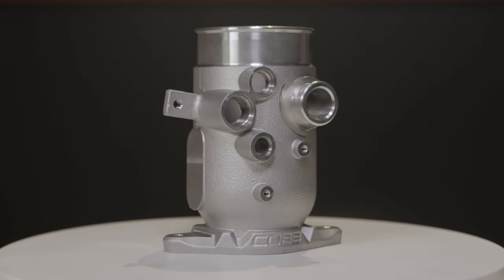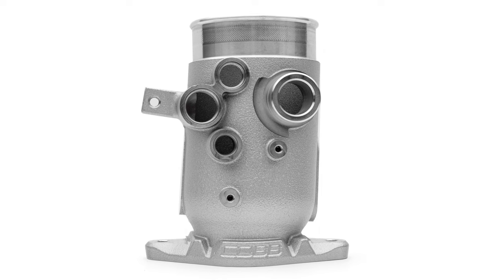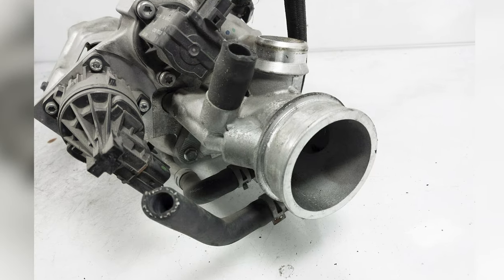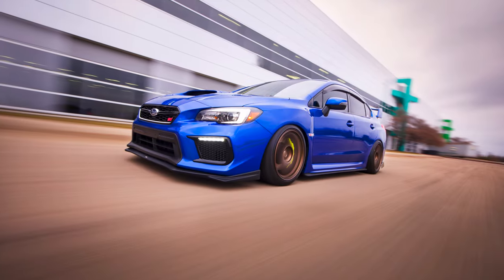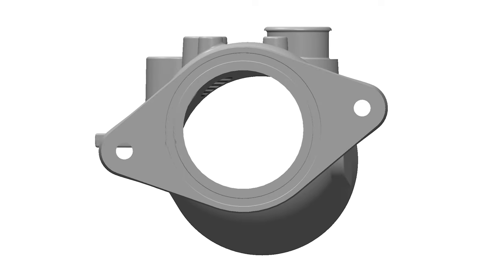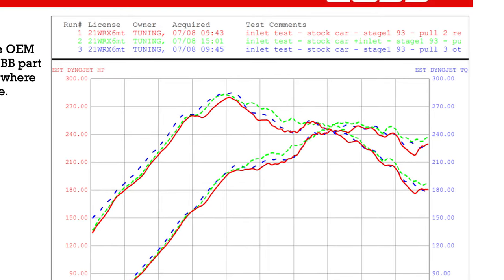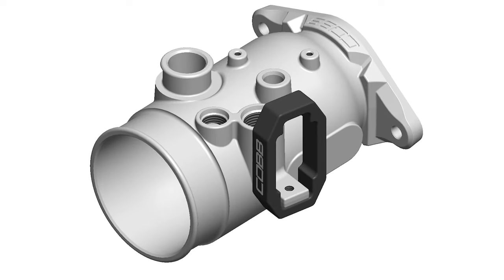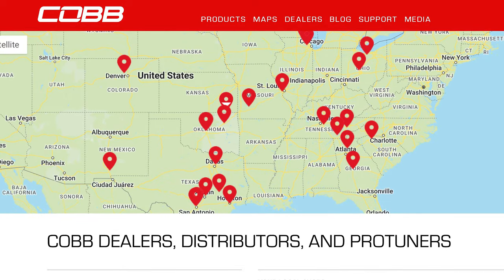COBB Tuning - Product Highlight - Subaru Cast Turbo Inlet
The COBB Turbo Inlet for 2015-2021 Subaru WRX is constructed of cast aluminum, a much needed upgrade over the failure-prone factory piece. The inlet ID has been expanded to 70mm, a 5mm increase compared to stock and the outlet is 2mm larger than stock, matching the factory compressor inlet of 50mm. Features include mounting provisions for either stock or COBB Electronic Boost Control Solenoids, and threaded ports to accept factory sized PCV and EVAP fittings (included). We replace the brittle factory BPV connection with a more robust reinforced silicone coupler to eliminate a common source of air leaks. A captive o-ring is placed on the turbocharger side for leak-free installation.

Flats on either side of the inlet allow for the addition of auxiliary pressure sensors, temperature sensors, etc.